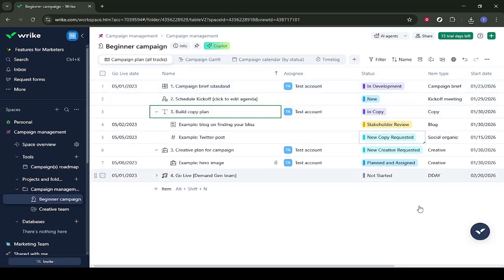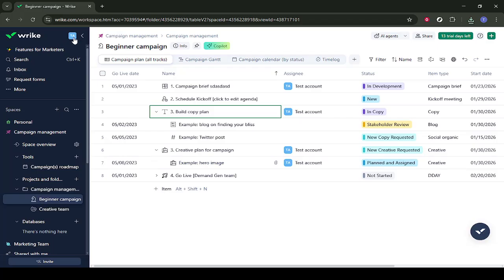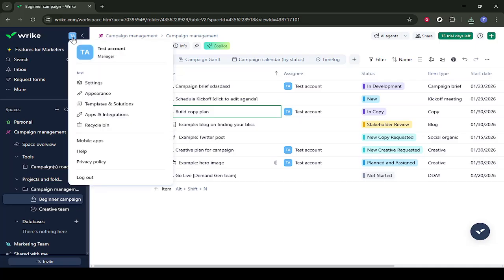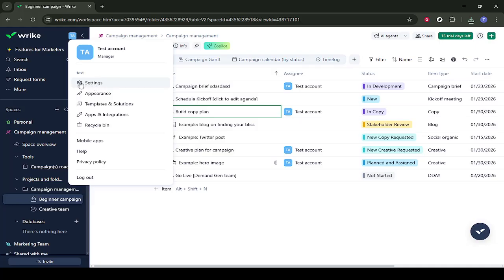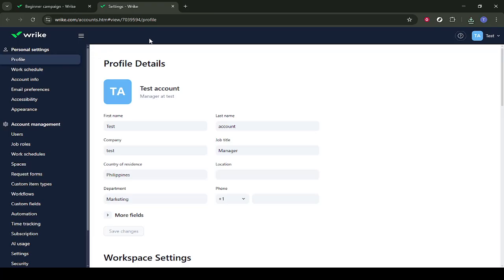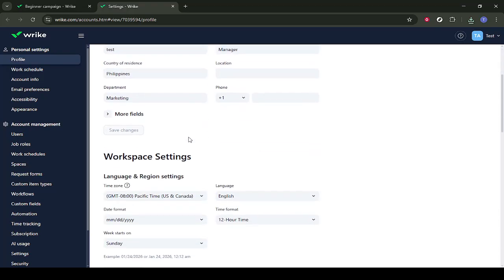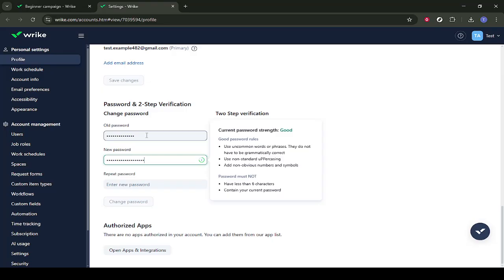How To Change Password In Wrike [2026 Guide]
In today's video we cover: wrike password change, how to change password, wrike tutorial, password reset wrike, wrike tips, account security wrike, change password guide, wrike for beginners, project management tools, wrike features, wrike help, secure your account, password management, wrike login help, online security tips, productivity tools, team collaboration software, manage wrike account, wrike support

-Google Drive
-Google Meets
-Google Sheets
-Google Chrome
-Google Forms
-Google Gmail